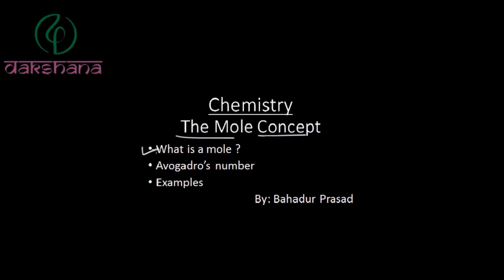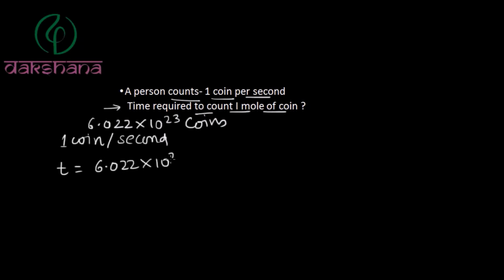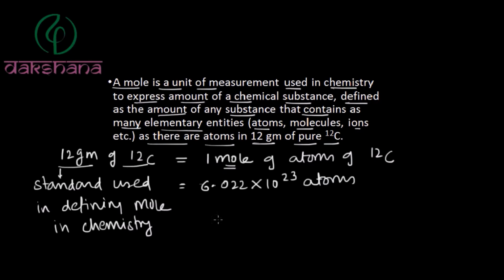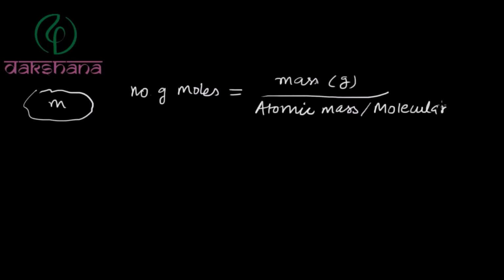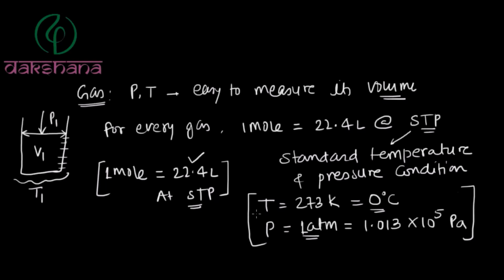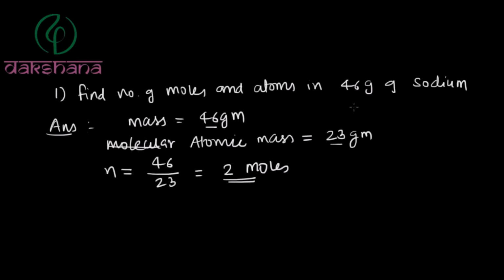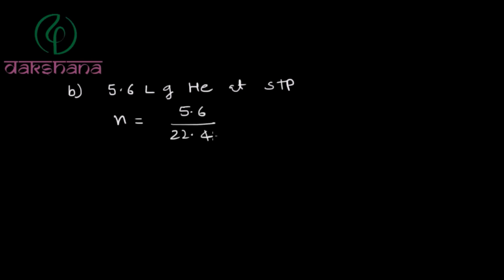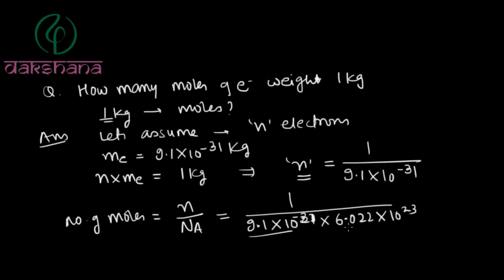Mole Concept - Chemistry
Mole Concept - Definition, Avagardo's number, Examples

by Bahadur Prasad, Dakshana Faculty Chemistry,IIT Delhi